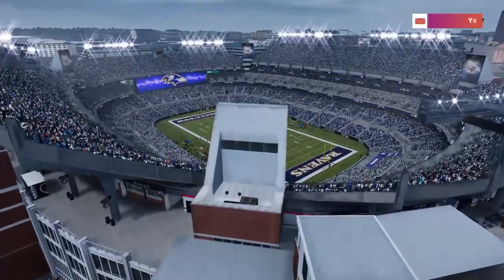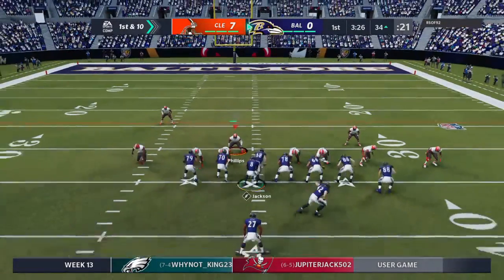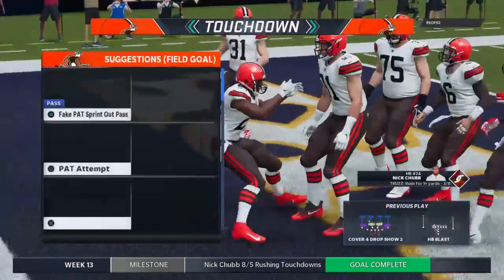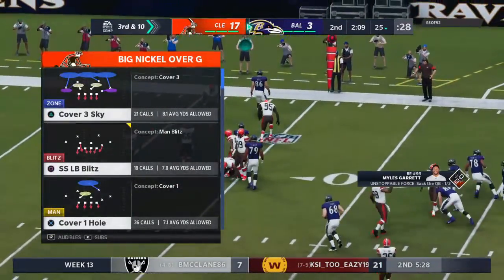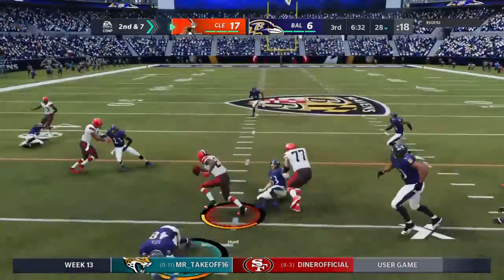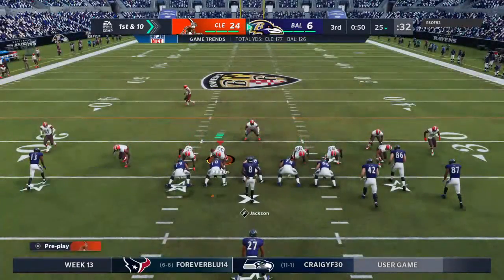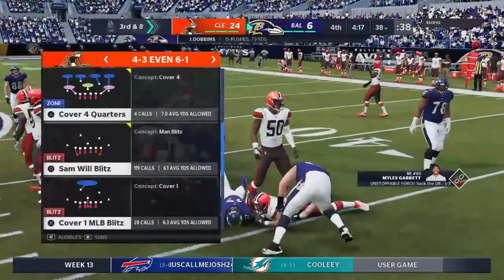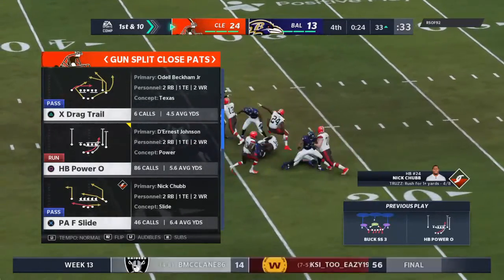MFL s2 wk 13